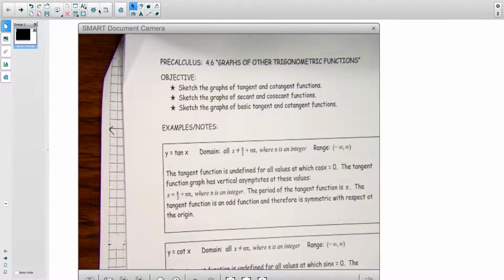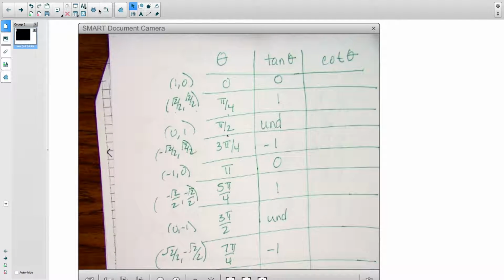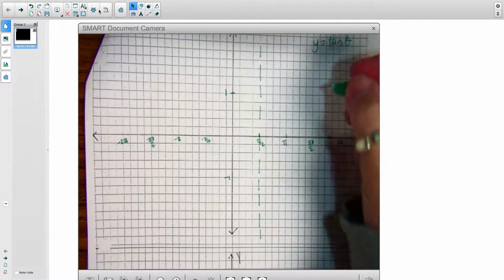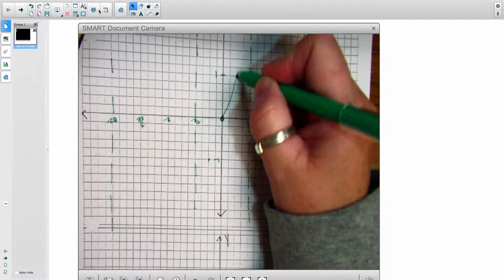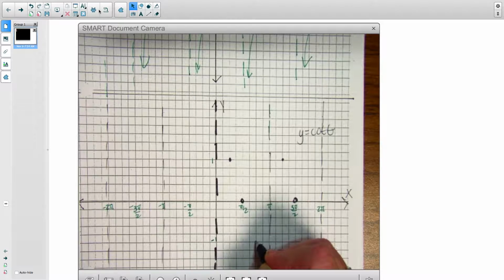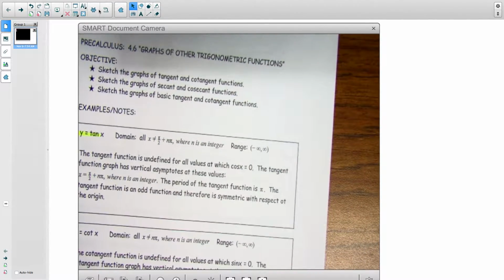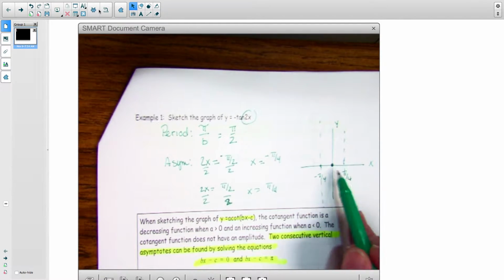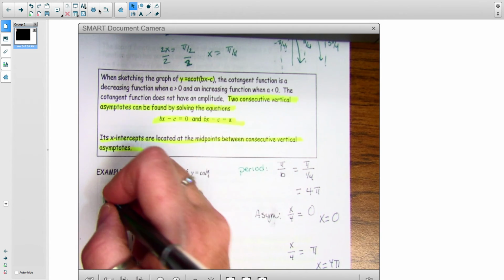Unit 4 Lesson 6 Tan and Cot Precalculus 2019